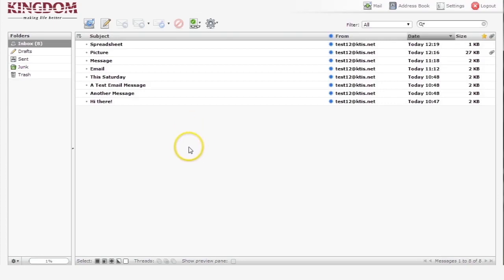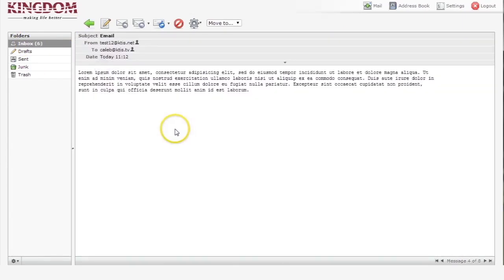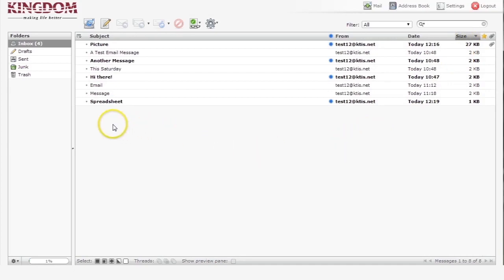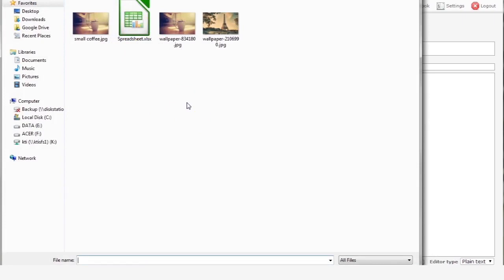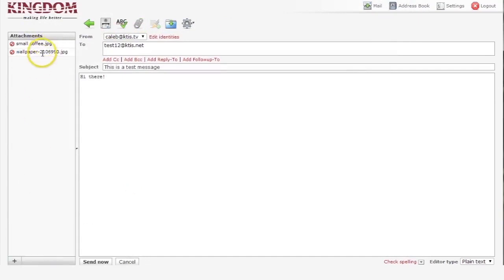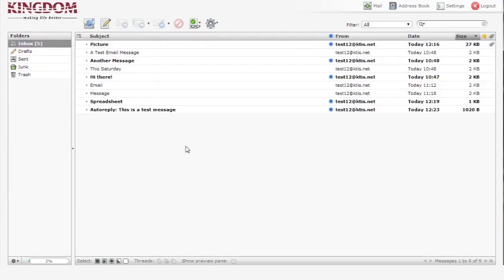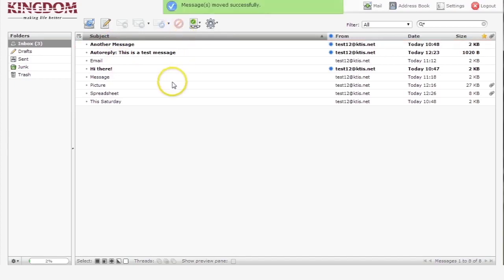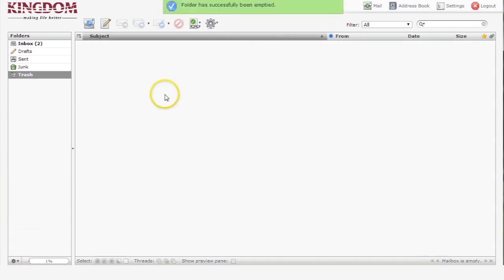KTIS Webmail Introduction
This short video serves as an introduction to using the Webmail interface provided by KTIS.net